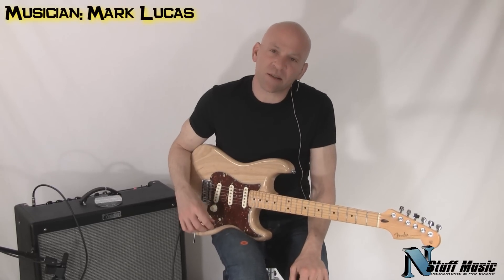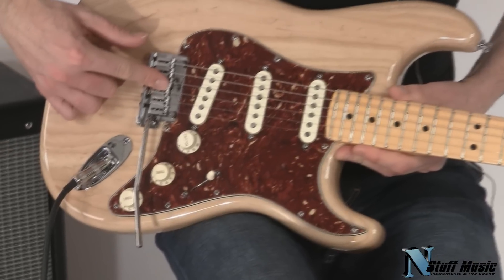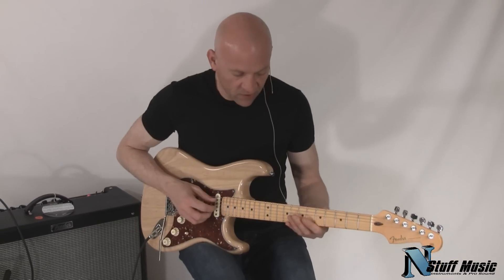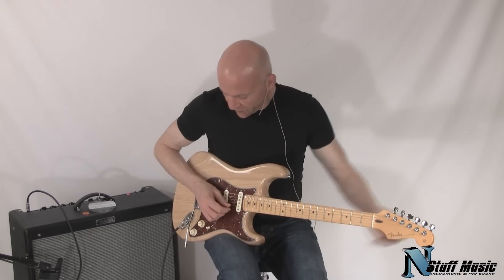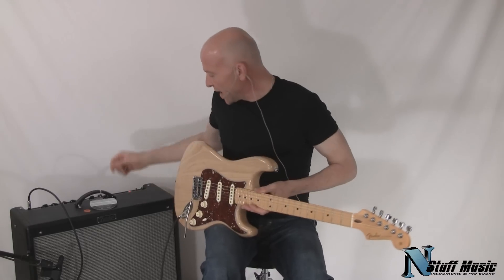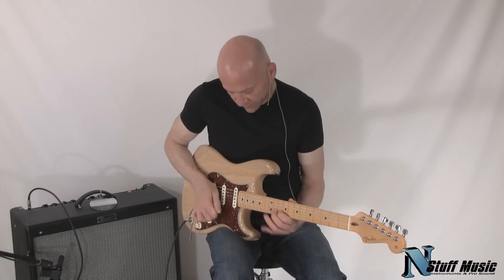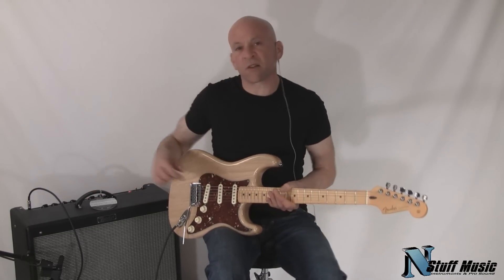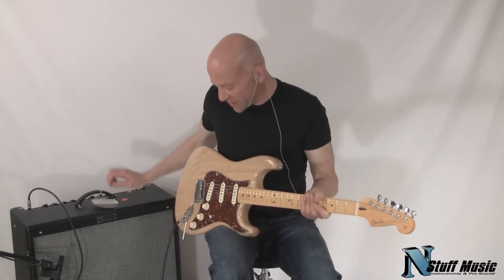Fender Custom Shop Deluxe Stratocaster & Fender Hot Rod Deville 212 III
SPECIFICATIONS:

Natural
Ash Body
Thin Nitro Lacquer
65 C Shape Neck
Quatersawn Maple Neck with Maple Cap Fingerboard
9.5" Radius
Bone Nut
Medium Jumbo Frets
Black Dot Markers
Satin Poly Neck Finish
Nickle Hardware
Sperzel Locking Tuners
2 Point Bridge
Tortoise Shell Pickguard
Fender Custom Shop Fat 50's in Neck Position
Fender Custom Shop 69 In Middle Position
Seymour Duncan SSL3 in Bridge Position

INCLUDES HARDSHELL CASE .

468 Freeport Road
Pittsburgh PA 15238